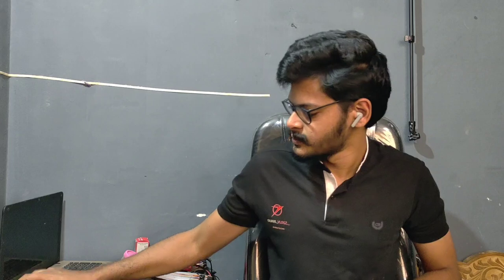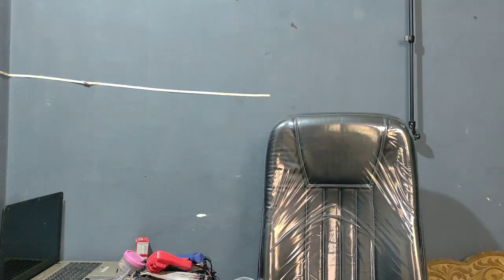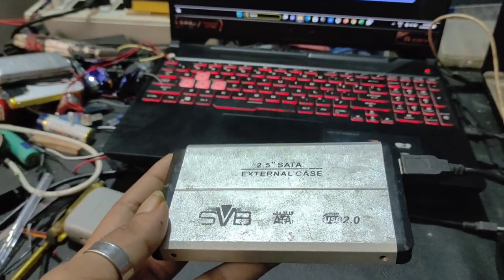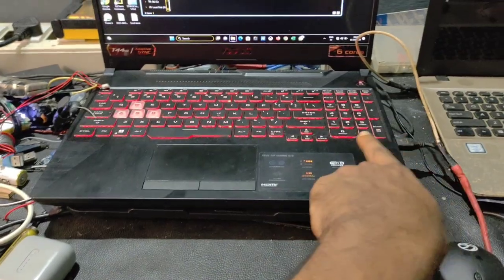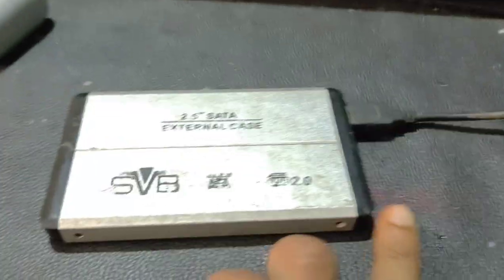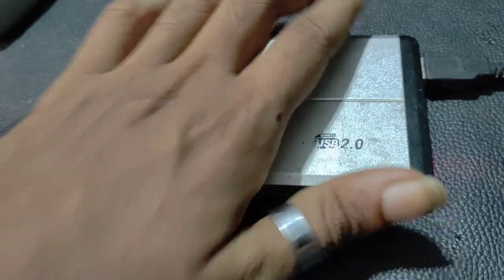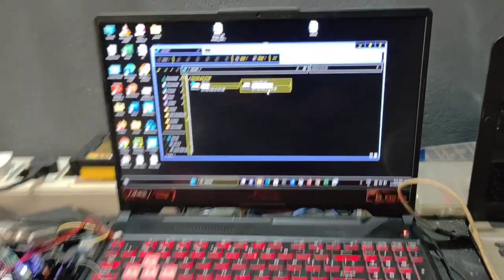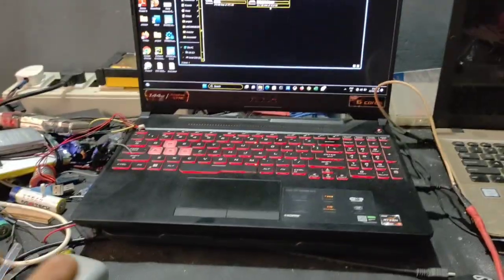How to convert any Internal Hard Disk to External Hard Disk (in Just 400 Rupees)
In this video learn How to Covert Any Internal Hard Drive Into External Hard Drive in Just 899 Rupees.  After watching this video you can Make old Internal Hard disk to External Hard disk in 3 minutes. To How to use any Internal Hard Drive like External Hard drive you need the below device or SATA to USB Converter cable.

This is PiBOX India SATA to USB 3.0 Cable, USB 3.0 to SATA III Hard Drive Adapter Compatible for 2.5 3.5 Inch Desktop HDD/SSD Hard Drive Disk. Compatibility with  Desktop and Laptop Hard Drive. It also comes with 3+12 months warranty from PiBOX India! Or pc internal hard disk to external hard disk converter. Using this Convert Any Internal Hard Drive To External HDD. Hope you will like the Sata to Usb cable converter Review. Now use internal hard drive as external hard drive. Now you know How to convert any Internal Hard Disk to External Hard Disk? Hindi me bole to internal hard disk ko external hard disc . Now Make a Laptop/Desktop HDD to External HDD. No need any Hard Disk External Enclosure Case. Or hard disk external case or hard disk case for internal hard disk.

If You Guy's Like This Video Then Please Thumbs Up, Share Video & Comment.